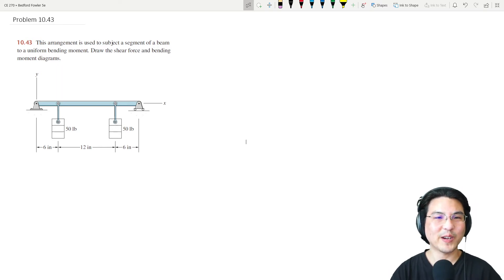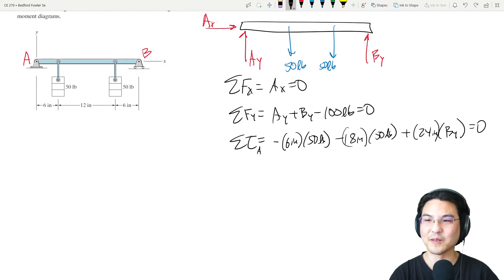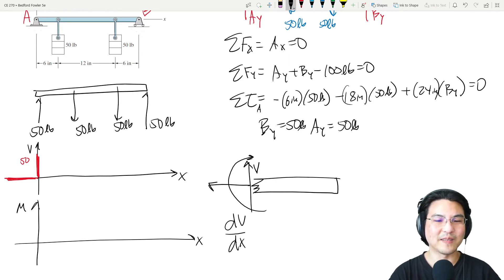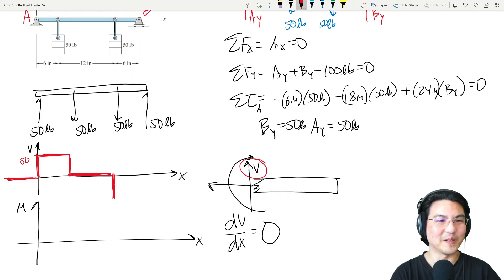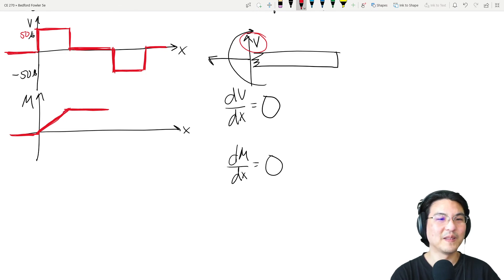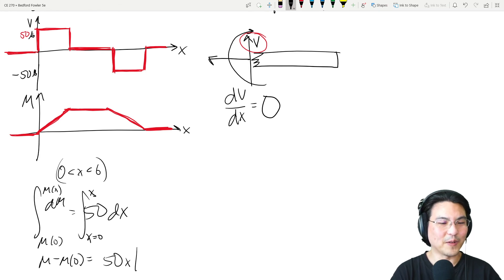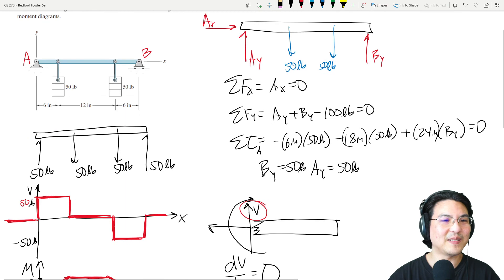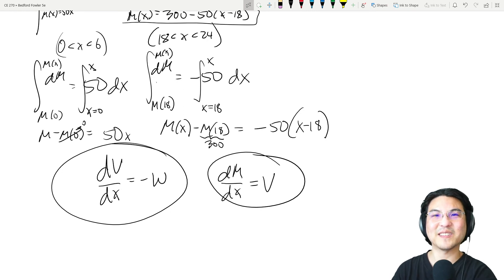Engineering Mechanics: Statics, Problem 10.43 from Bedford/Fowler 5th Edition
Chapter 10: Internal Forces and Moments
Problem 10.43